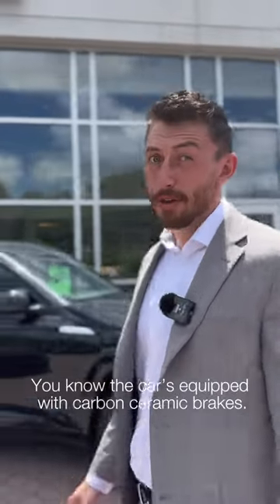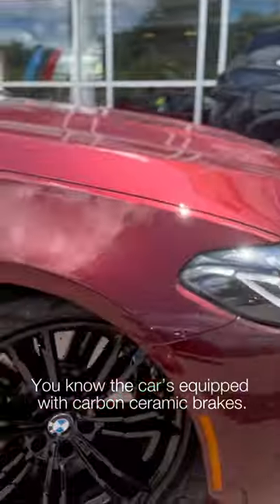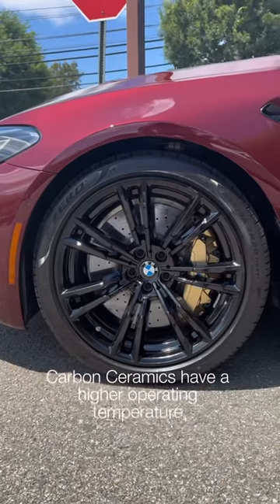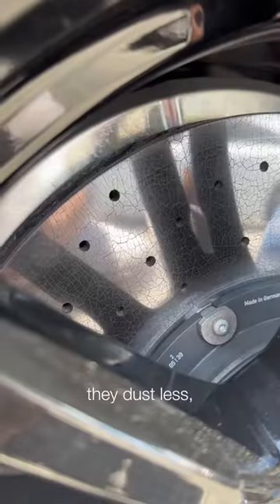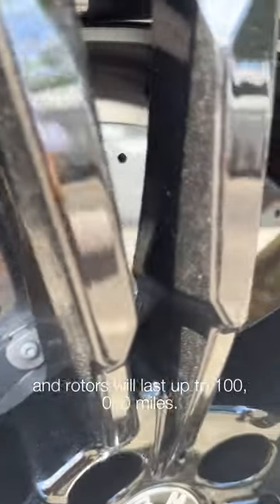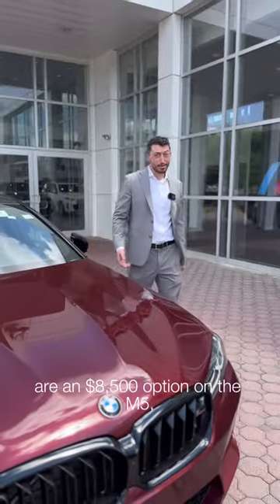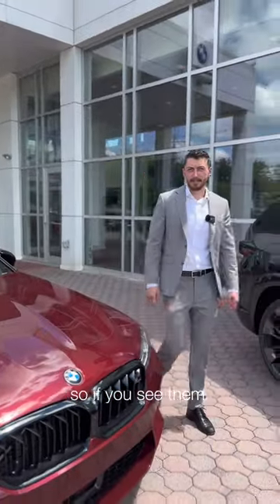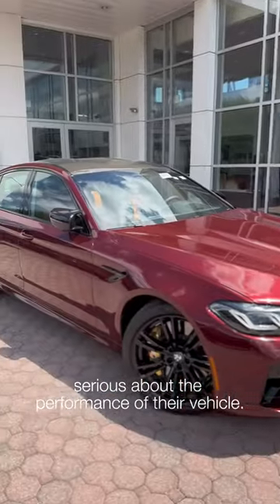A Quick Lesson on BMW’s M Carbon Ceramic Brakes!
Carbon Ceramic Brakes carry a hefty price tag, but are worth it for those that require the absolute best braking performance from their BMW! They don’t necessarily shorten stopping distances, but they do fade less under repeated hard braking, and have the added benefit of less brake dust!